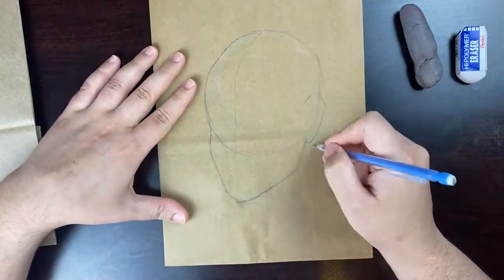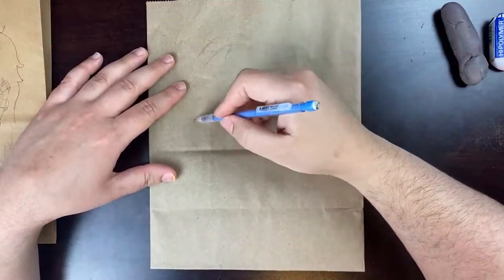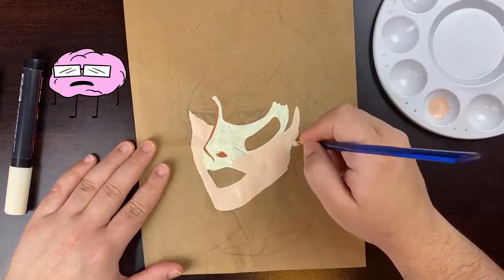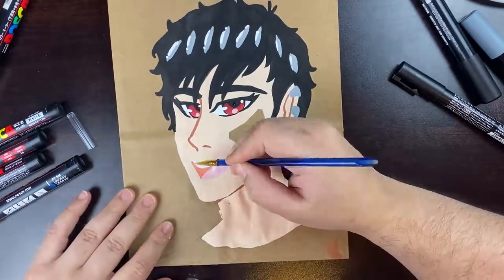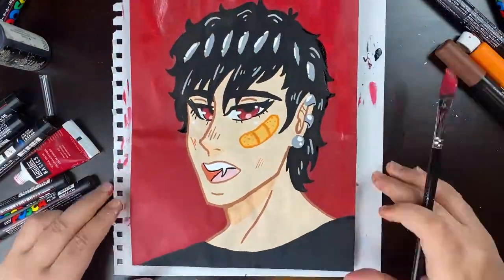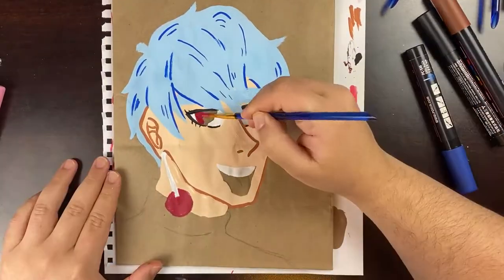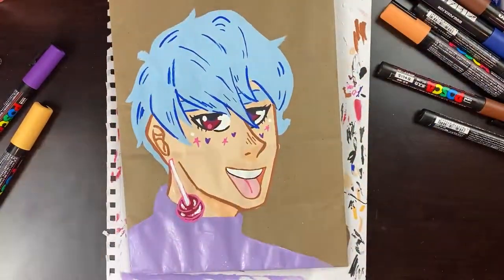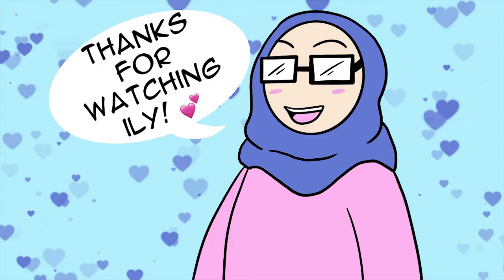🛍️🎨 PAINTING on BROWN PAPER BAGS! 🎨🛍️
I forgot how fun painting was c: